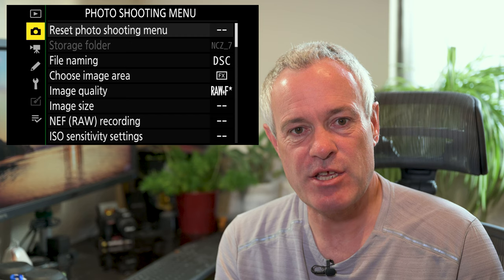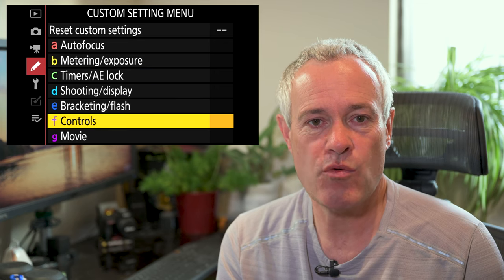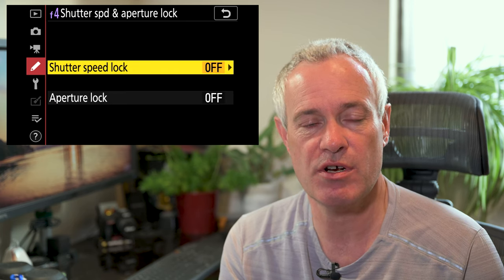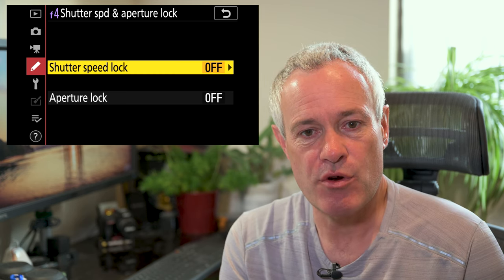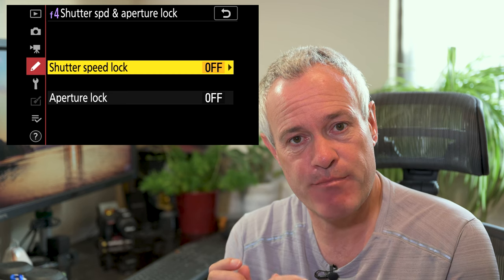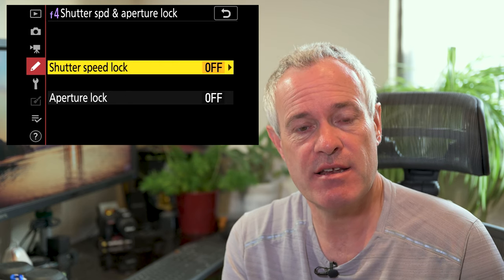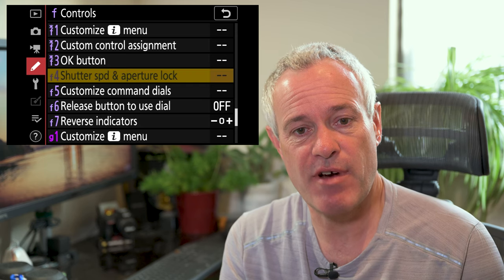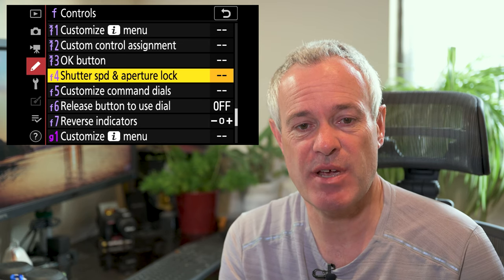NIKON Z SERIES - 2 MINUTE TIPS #74 = Shutter speed and aperture lock on the nikon z6 & z7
#74 & a little closer to 2 mins than the previous video and looks at the shutter speed and aperture lock options in the nikon z series mirrorless cameras - Z6 & Z7.